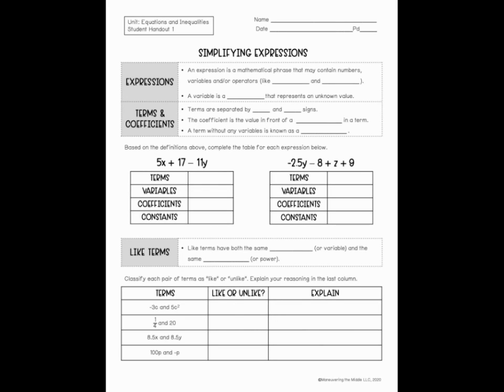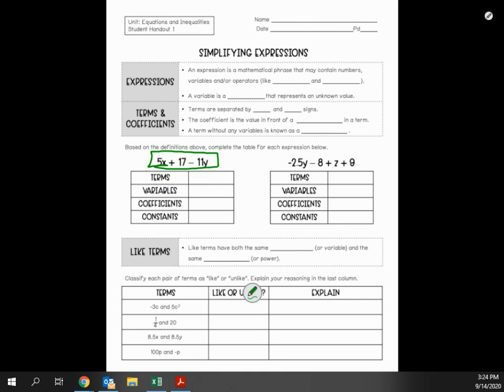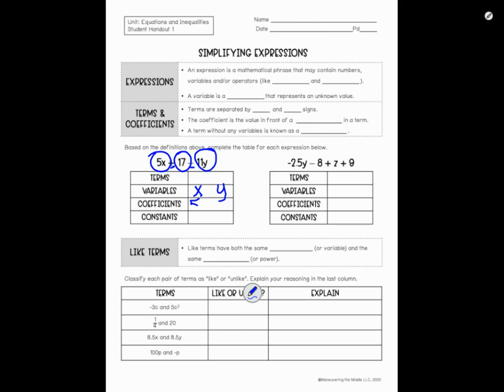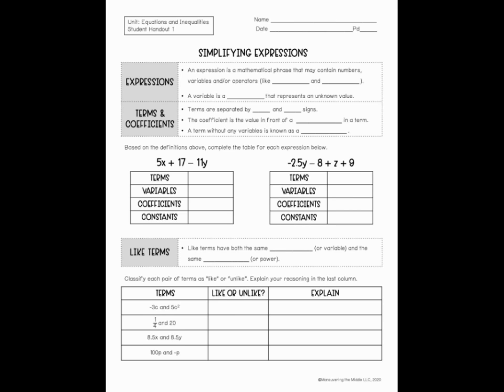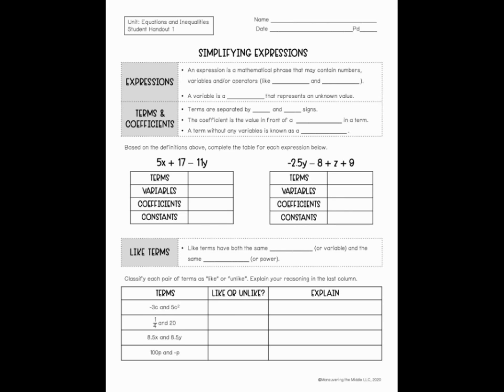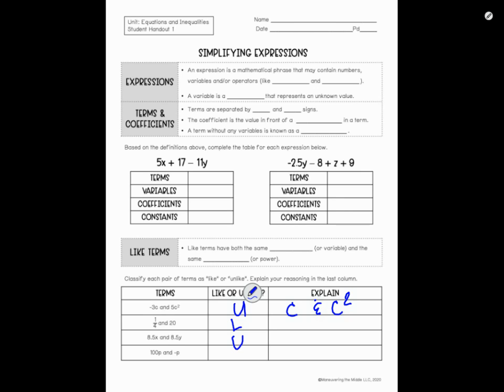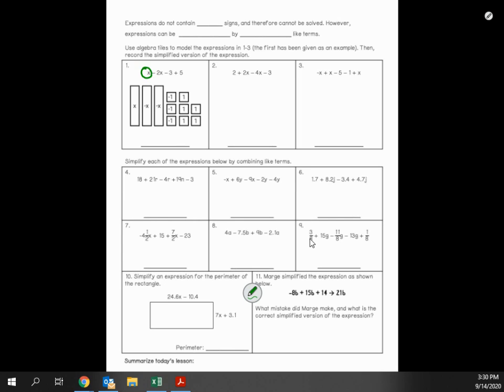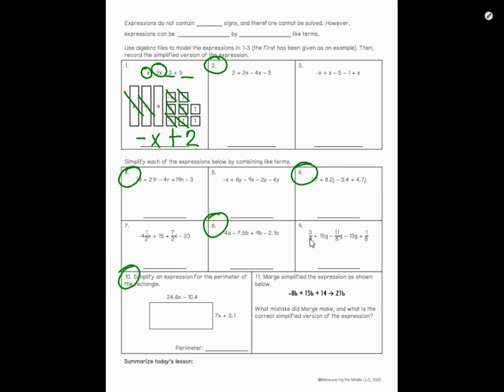Simplifying Expressions 2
Please watch to understand how to combine like terms.